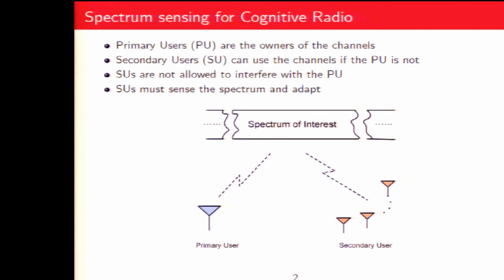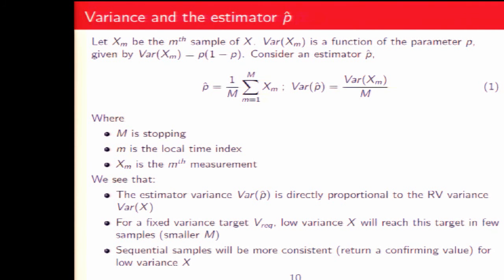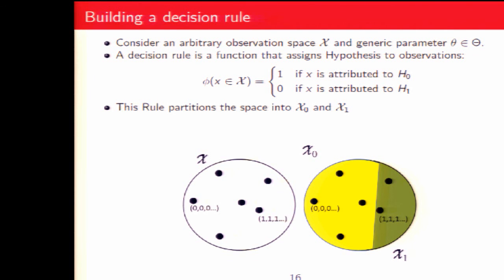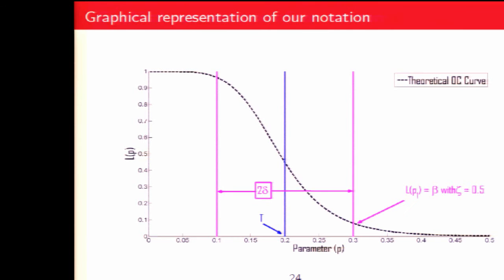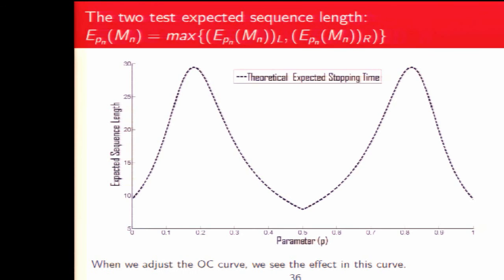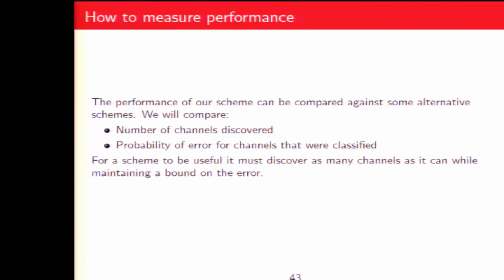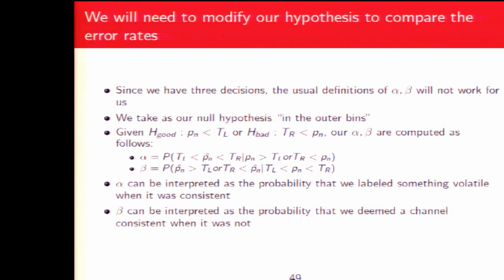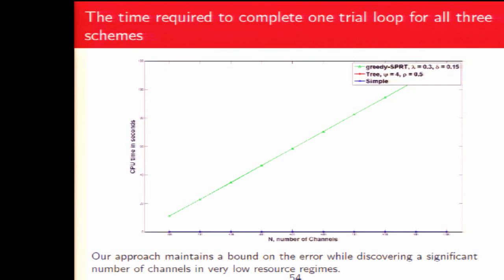MS Thesis Defense - Shridatt Sugrim "A Strategy for Classifying a Set of Dissimilar Channels"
Title: "A Strategy for Classifying a Set of Dissimilar Channels"

Date: December 16, 2013 1:00 PM

Speaker: Shridatt Sugrim

Abstract:
Recent changes in policy regarding the opportunistic use of licensed radio spectrum have paved the way for new innovative technologies like cognitive radio (CR). In CR systems a secondary user (SU) is allowed to use open channels if the primary user (PU) is not currently using them. Regulatory bodies like the FCC establish maximum interference requirements for SUs when making use of these channels. To comply with these requirements SUs must measure the occupancy of each of the channels they intend to use. Any strategy employed for opportunistic spectrum usage has to consider the tradeoffs between time spent searching for empty channels and time spent using those empty channels. In most cases the spectrum sensing that is employed by a CR system starts with no prior information about the occupancy of the channels it intends to use. We propose a novel method of addressing this lack of prior knowledge by employing an efficient strategy that classifies some of the channels the SU intends to use within a fixed time limit. This classifier can be run before the SUs attempt transmission, and will provide the SUs spectrum sensing sub-systems with a set of occupancy probabilities for some of the channels. Our classifier will be designed around sequential probability ratio tests (SPRT)because these tests maintain bounds on classification errors while using the smallest number of samples for classification. The classifier will attempt to classify as many channels as possible within the given time limit by intelligently allocating channel measurements. We will examine the system's performance in various measurement resource regimes and identify regimes where our approach is superior to simpler classification schemes.